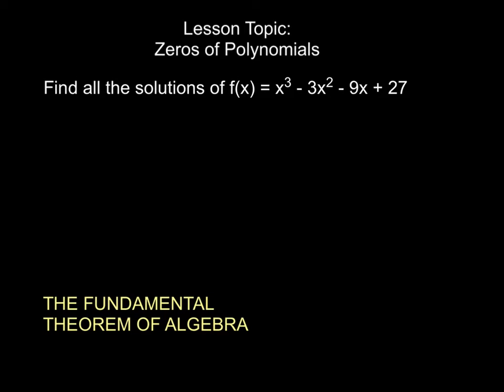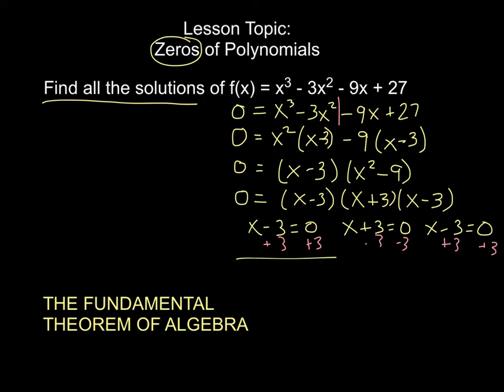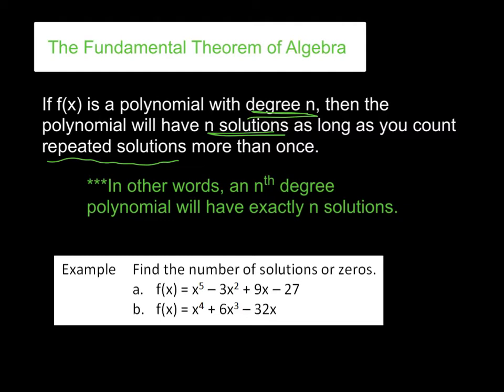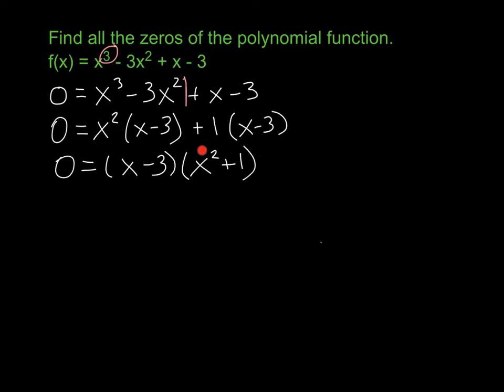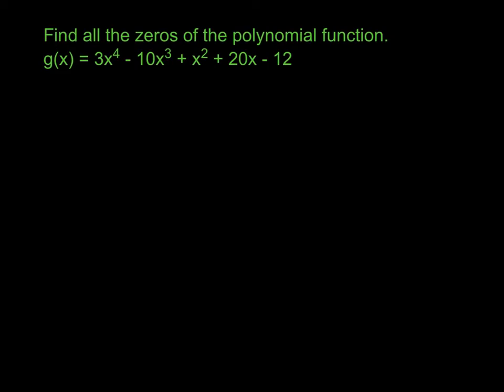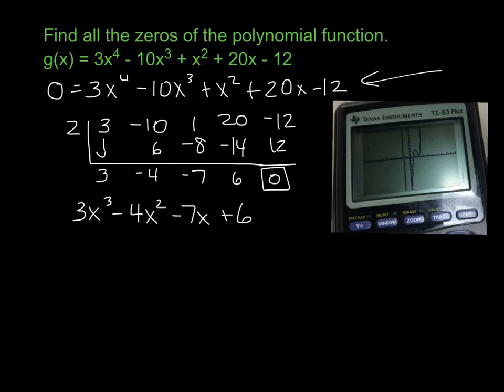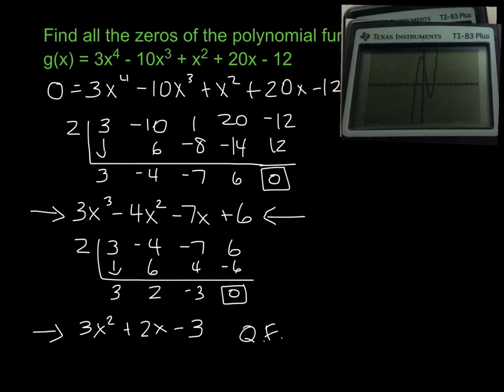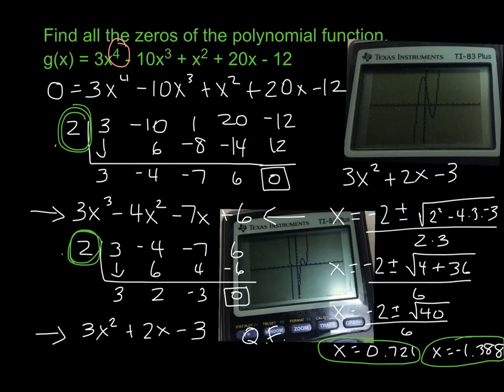Zeros of Polynomials